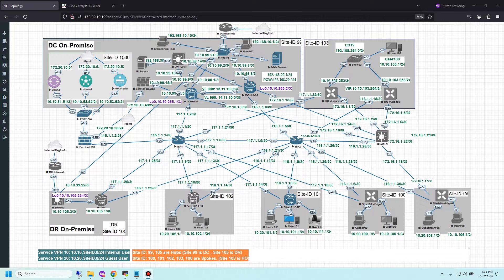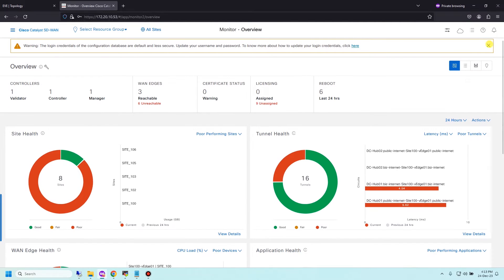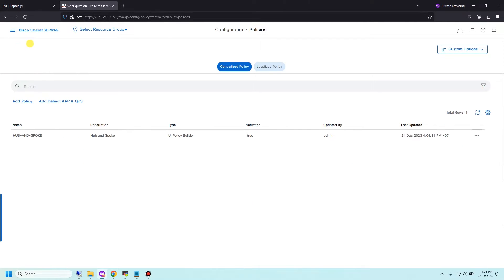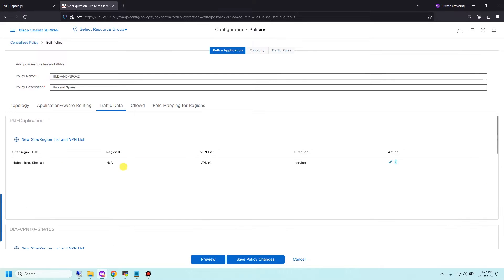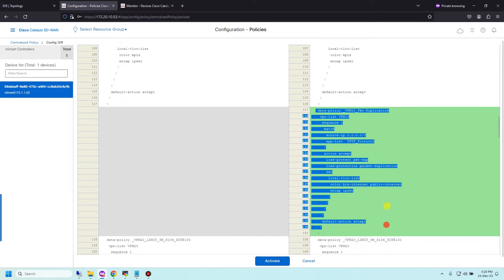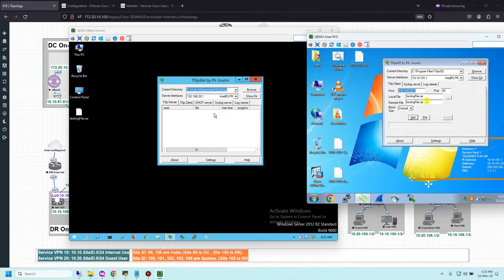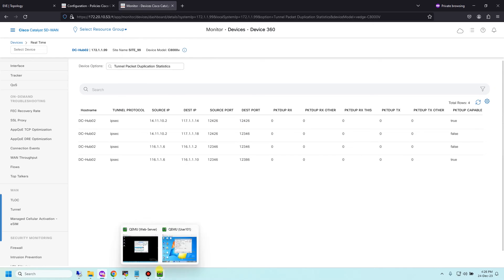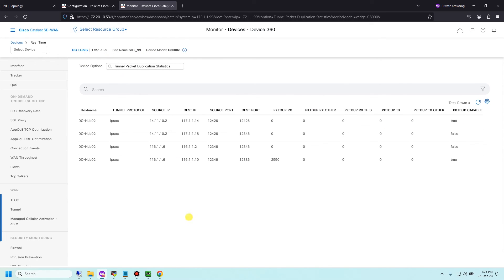Cisco SD-WAN Configure Packet Duplication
00:00 Intro
02:27 Configure Application List
03:31 Configure Packet Duplication
05:07 Import Packet Duplication into Global Centralized Policy
06:40 Check Packet Duplication before active policy
09:27 Active Policy
10:56 Download file from user and check statistic.
14:44 Shutdown active transport and check failover

Cisco provide this feature to overcome packet loss.
about operation, packet duplication will send copies of packets on alternate available paths to remote Cisco SD-WAN devices. If one of the packets is lost, a copy of the packet is forwarded to the server.

To configure packet duplication, need 3 steps:
1. create list, include: subnet application or whatever you want to match in condition
2. After that, create traffic data policy
3. Import the traffic data policy to global centralized policy